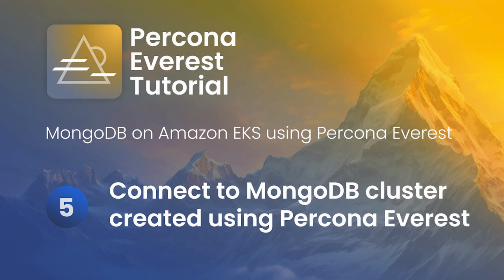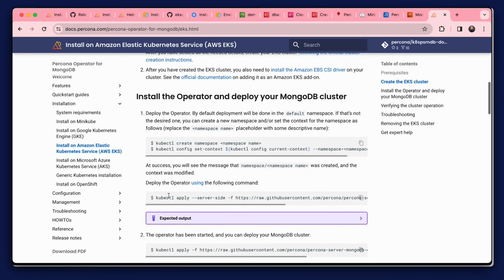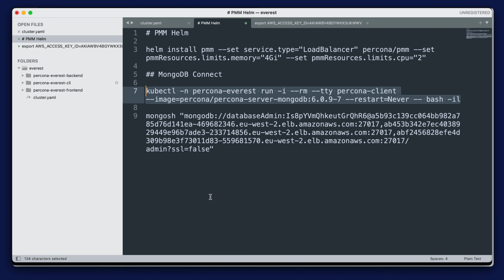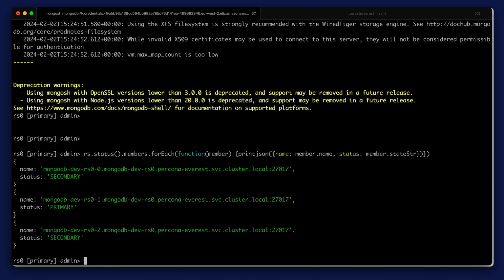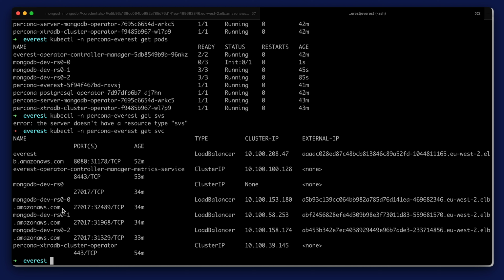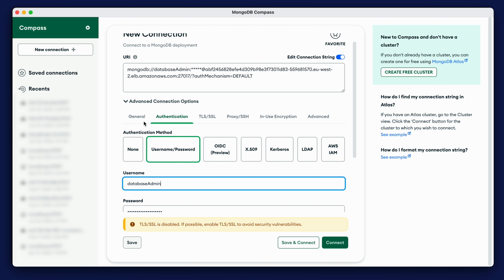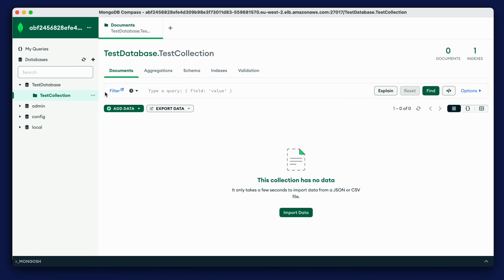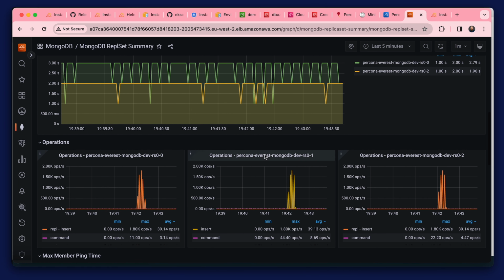Connect to MongoDB cluster created using Percona Everest in EKS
In this new video, we begin by navigating the connection intricacies within EKS and utilizing Percona Operators for streamlined database provisioning. Follow our step-by-step guide to initiate a MongoDB client container for database access, a handy approach for environments without External Access. We'll demonstrate how to connect to the MongoDB primary replica, run diagnostic commands, and explore alternative connection methods, including MongoDB Compass, for a comprehensive database interaction experience. Additionally, we showcase how to create a test database, import a significant dataset for backup restoration testing, and observe the effects on monitoring tools.